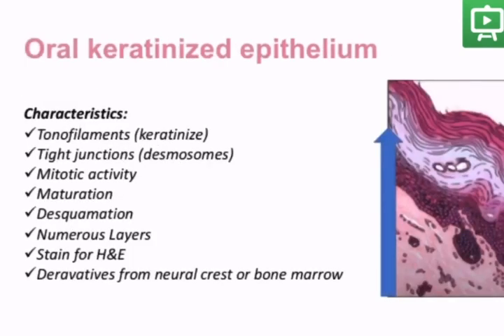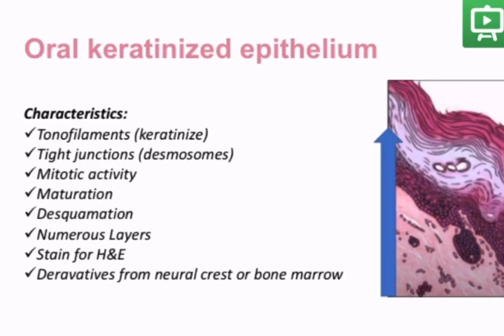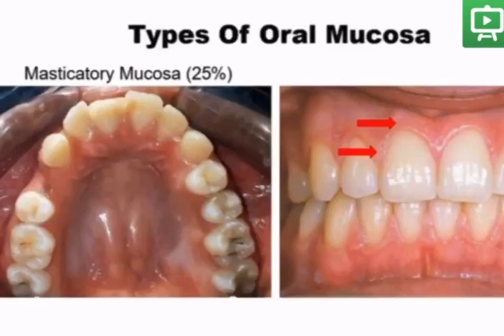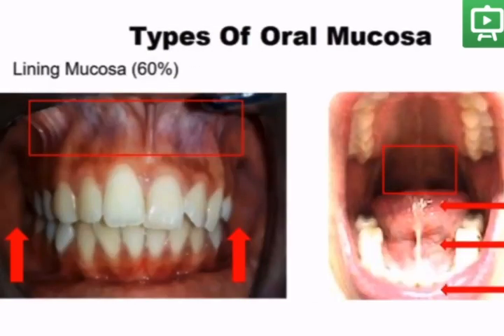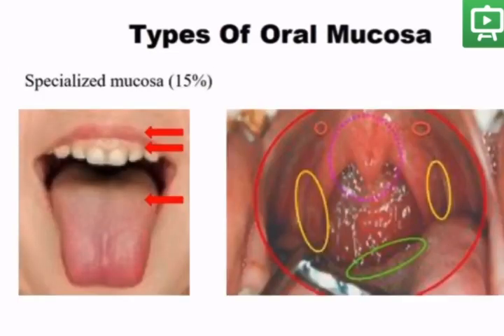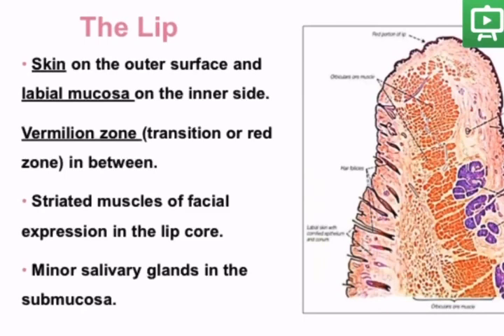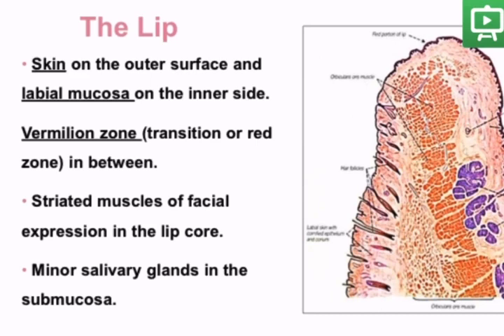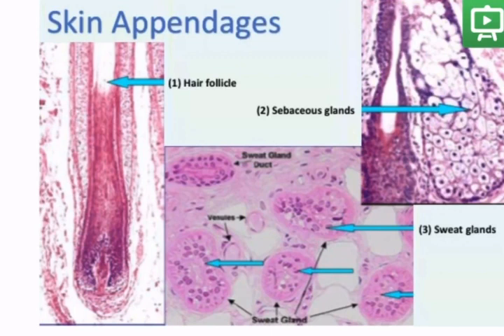Introduction Oral mucosa II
Oral mucosa types and lip skin